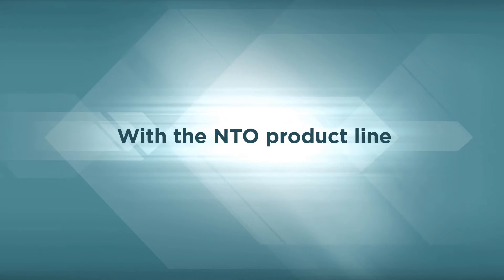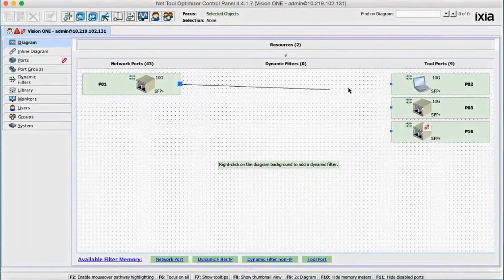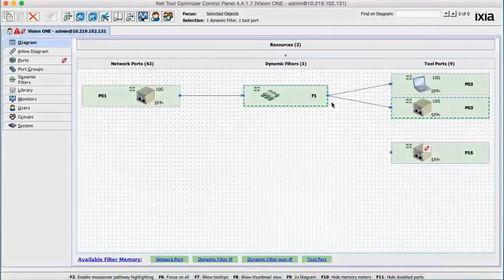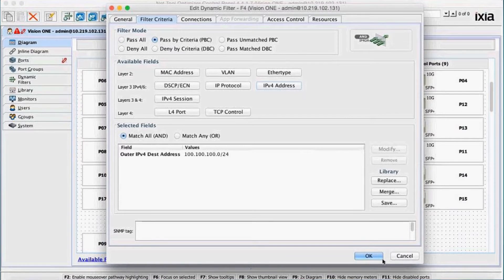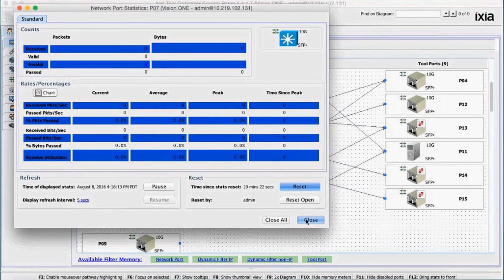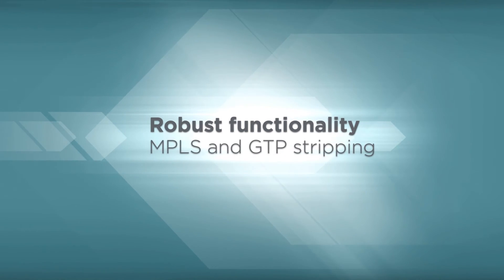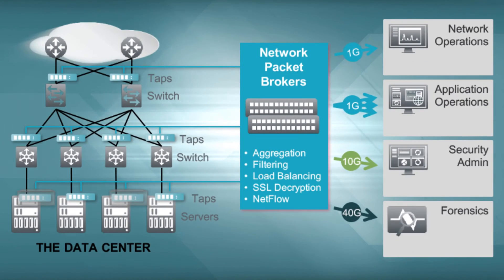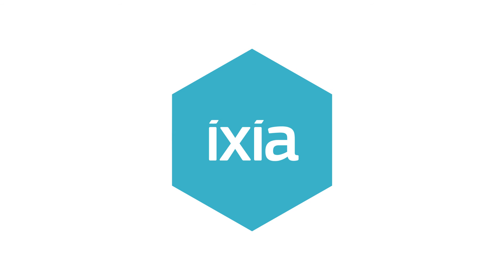Ixia Intuitive Drag and Drop NTO Interface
Quickly and accurately create advanced network connections between taps/spans and network tools with the Ixia Net Tool Optimizer drag and drop GUI.  Filter, de-duplicate,
load balance, and MPLS strip your data automatically.